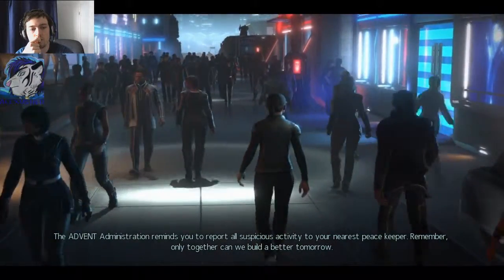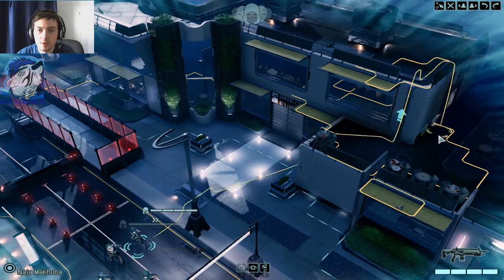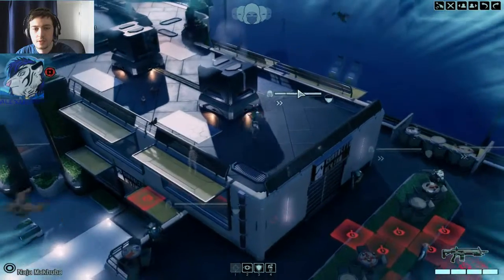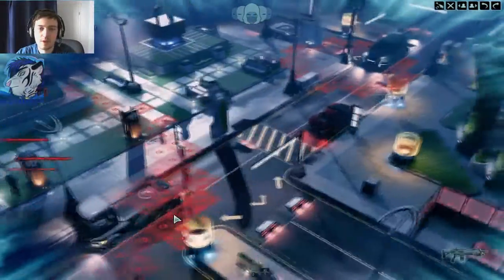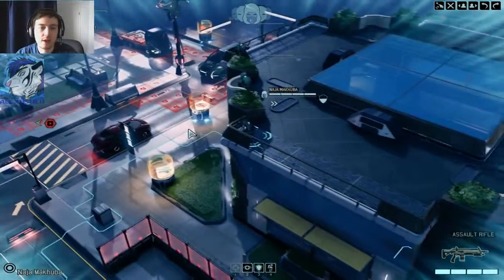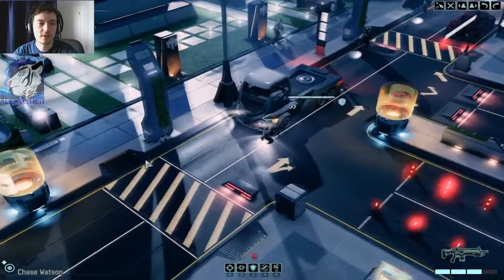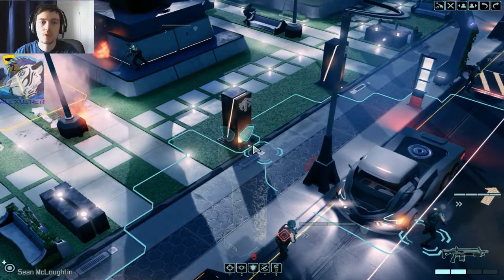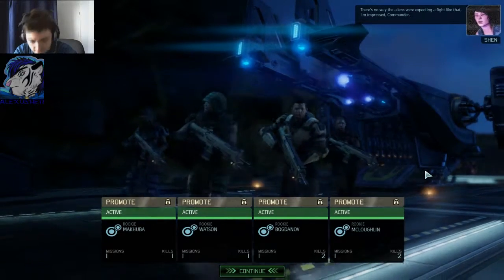Let's Play XCOM2 #1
Heyjo!

If you wanna join my squad just make sure to use this mask and add all info you want :) You can change it whenever you like as well. We see us on the battlefield, soldier!

Let's rescue earth!

Signup-mask:

Name:
Class:
Armor Color:
Additional Information: